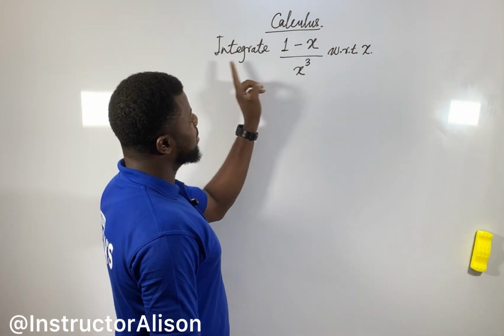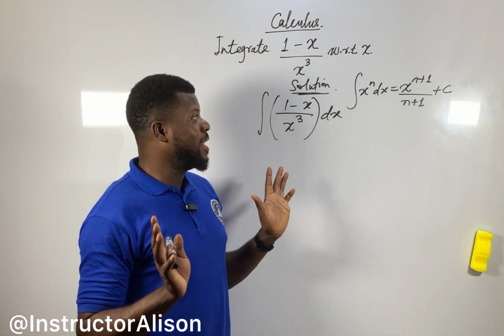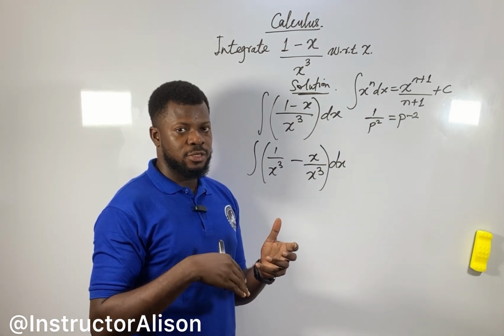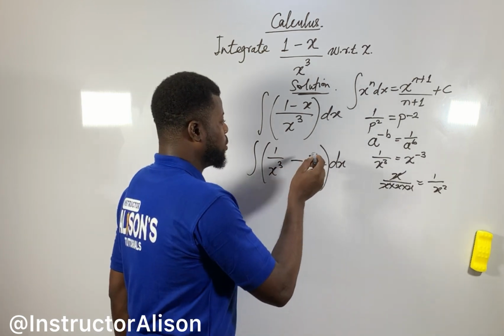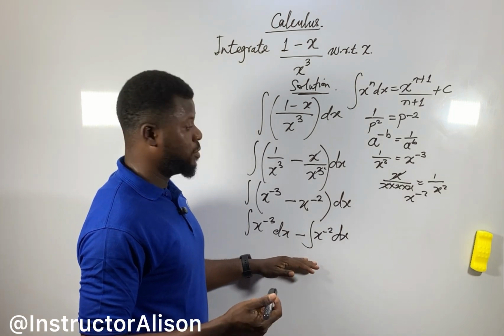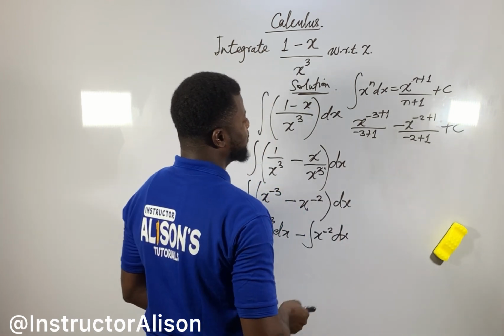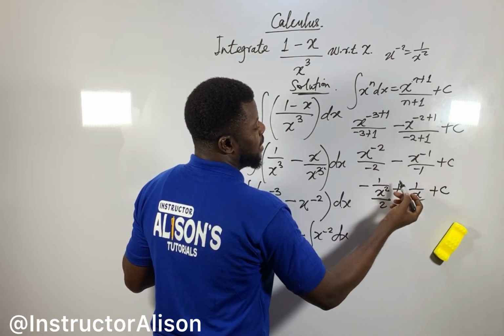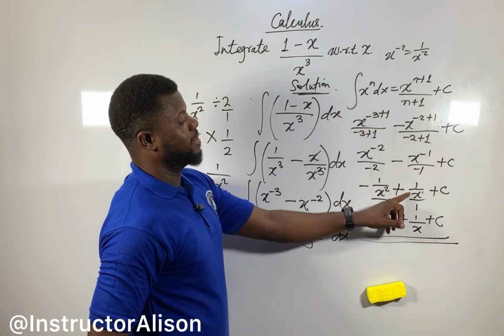How to integrate (1 - x)/x³ with Respect to x | Step-by-Step Integration Explained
In this video, I break down the step-by-step process of integrating the rational function (1 - x)/x³ with respect to x. This type of question is common in calculus problems for students preparing for exams like WAEC, JAMB, NECO, and university-level math. Whether you are a secondary school student, an undergraduate, or someone brushing up on integration skills, this video gives you a clear and simple guide to solving this integral.

Integration is one of the most important parts of calculus, and it helps us to find areas under curves, solve differential equations, compute accumulated quantities, and so on. The particular integral we are solving in this video is:

∫ (1 - x)/x³ dx

This looks a bit complex at first sight, but the trick is to simplify the expression before integrating. I show how to split the function into simpler parts, and then apply the standard rules of integration to find the final answer. The beauty of this approach is that it helps you understand how algebra and calculus come together in integration.

Rewrite the Function

We start by rewriting the integrand (1 - x)/x³ as a sum of simpler terms that are easier to integrate individually. The idea is to separate the numerator:

(1 - x)/x³ = 1/x³ - x/x³

Now simplify each term:

1/x³ stays as it is
x/x³ = 1/x²

So, we now have:

∫ (1/x³ - 1/x²) dx

This is easier to integrate term by term.

Apply the Power Rule of Integration

The power rule of integration says:

∫ xⁿ dx = xⁿ⁺¹ / (n + 1) + C, where n ≠ -1

Let’s apply it to each term:

∫ x⁻³ dx = x⁻² / -2 = -1/(2x²)

∫ x⁻² dx = x⁻¹ / -1 = -1/x

So, the solution becomes:

∫ (1/x³ - 1/x²) dx = -1/(2x²) + 1/x + C

This is the final answer. In the video, I explain this in detail using clear handwriting and calm voice, breaking it into bits so that even if you are seeing integration for the first time, you will be able to understand and follow along. I also take time to explain why we separate the fraction and how each part fits into the general rule for integration of powers.

Why You Need to Master This

This kind of question is very common in exams. In JAMB or WAEC, they usually come as part of multiple-choice questions or even structured long questions. Understanding this method will not only help you solve this particular question, but also help you solve other integrals involving algebraic fractions, especially when the numerator is a polynomial of lower degree than the denominator.

Practice More

Try solving this similar integral on your own:

∫ (2 - 3x)/x⁴ dx

Follow the same steps and see if you can break it down and integrate each term. If you like, drop your answer in the comment section of the video and I will review it for you.

You can also try the integral:

∫ (x² - 1)/x⁴ dx

Let’s see how far you can go with it.

On this channel, I specialize in breaking down mathematics and science concepts in simple language. Whether it’s calculus, algebra, trigonometry, or even basic arithmetic, I teach in a way that everybody can understand. I also do videos in Pidgin English for those who prefer to learn in a more relaxed style.

Make sure you go through my other videos on integration, differentiation, and algebra. I’ve covered topics like definite integrals, substitution method, integration by parts, and solving area under curves. Each video is short and straight to the point, with examples and exercises for you to try.

If this video helped you understand how to integrate a function like (1 - x)/x³, then please help others too by sharing the video on your WhatsApp group, Facebook, and other social media platforms. Someone might be struggling with this topic and your share might be the help they need.

Click the like button too if you learned something new today.

You can also leave a comment to tell me what other math or science topics you would like me to cover. I always read comments and I try to respond to every request.

Let’s keep learning and growing together. Maths no hard if dem break am down well. I dey here to help you break am down step by step.